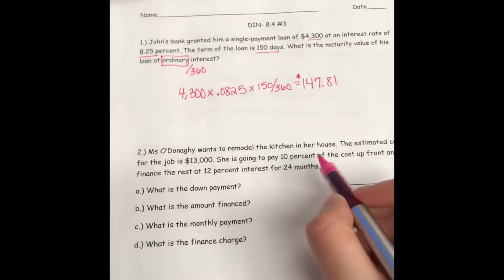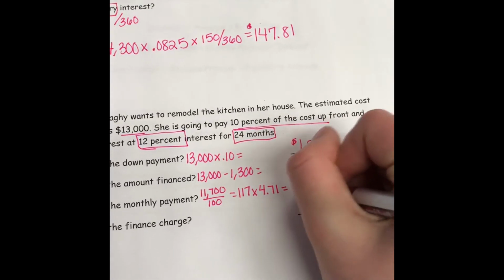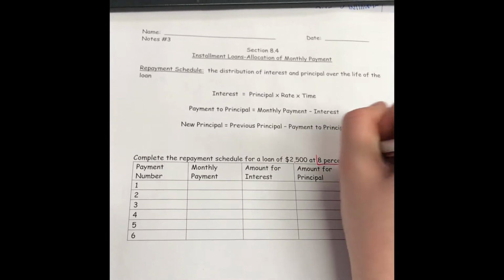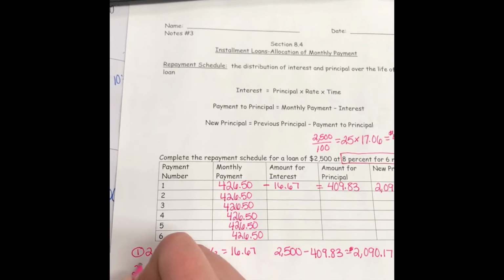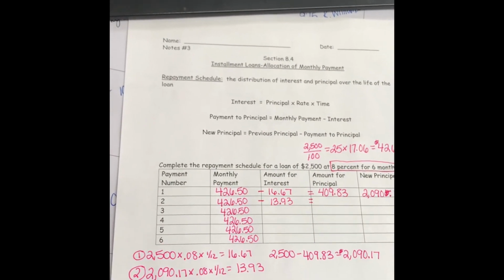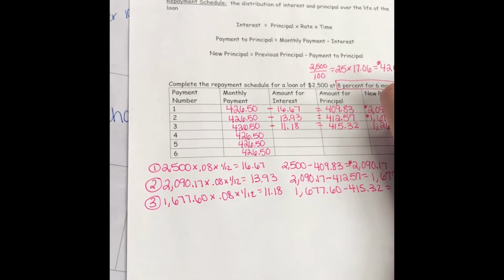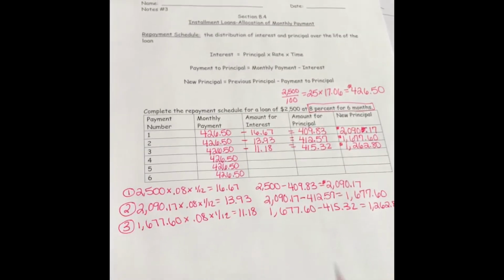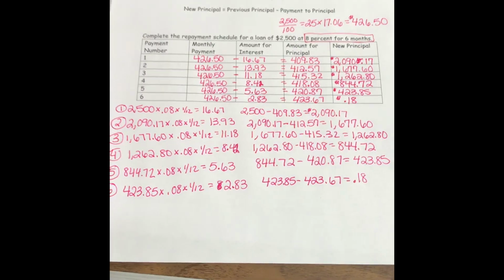Chapter 8: Loans 8.4 #3